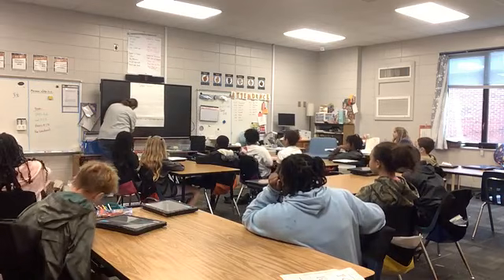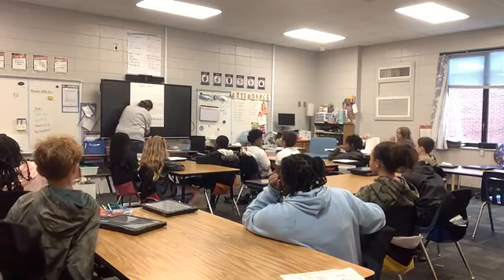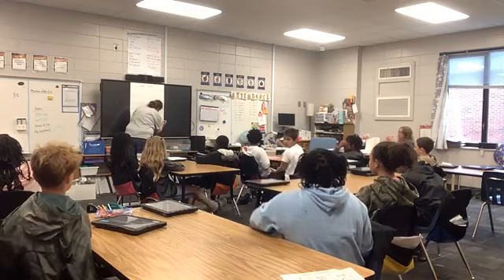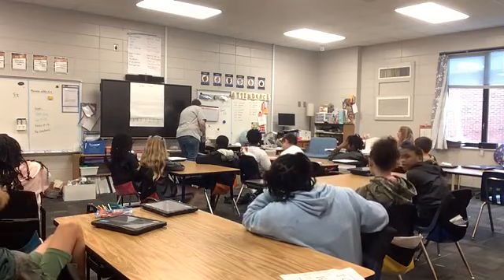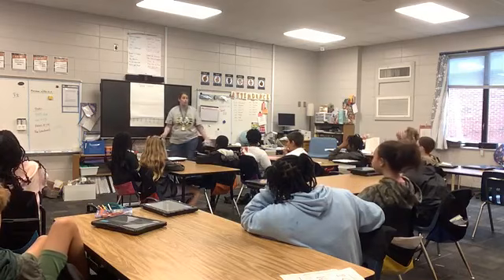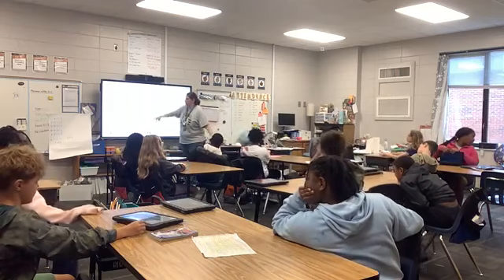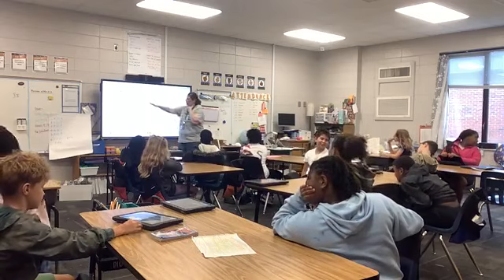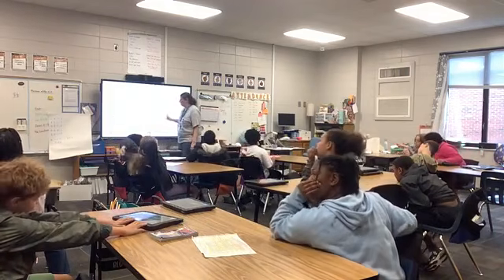mdr6 day 3